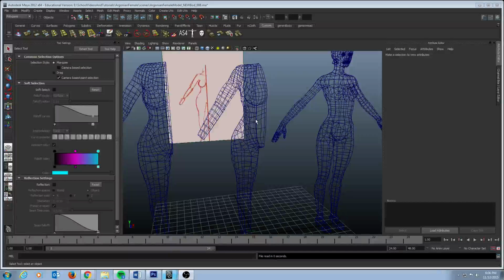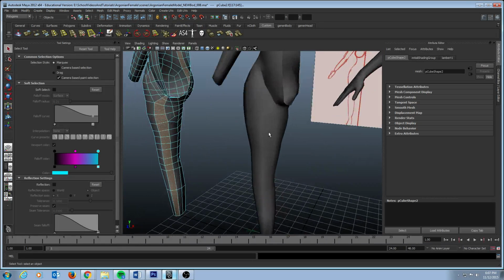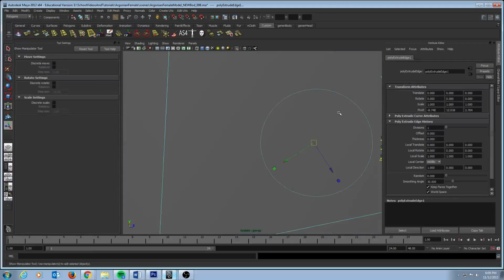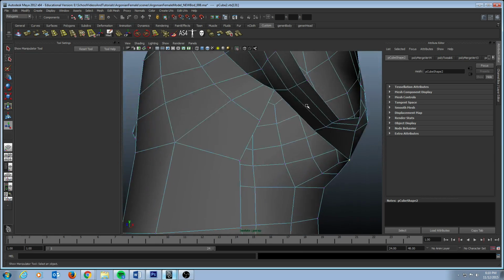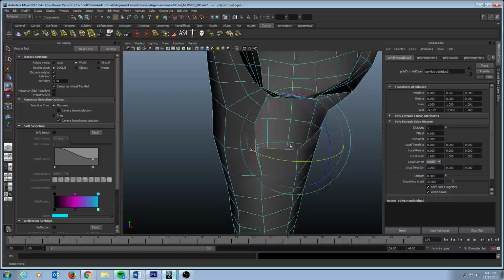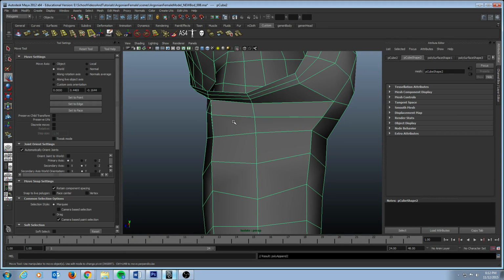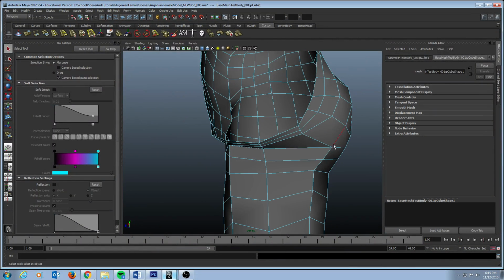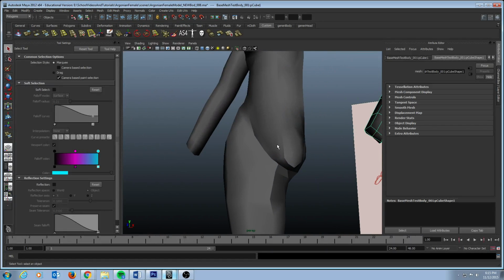CharacterModelingAFM Lesson 006 Retopology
A brief look at the process of re-topology. In this case I like to adjust edge flow efficiency as I go. This is not an end all be all of it but a simple taste of what it takes to adjust some edge flow before it becomes a mad tangle in the extremities of your model.